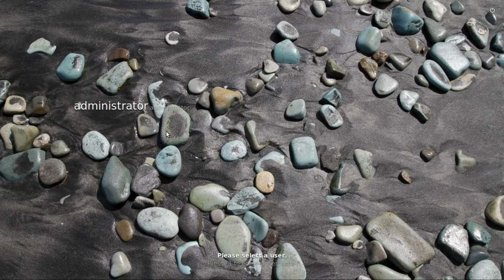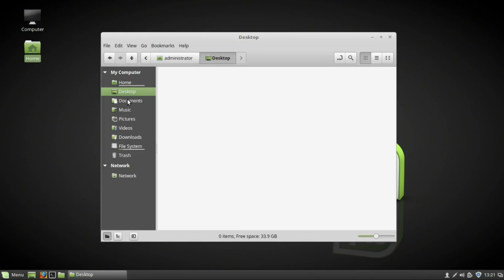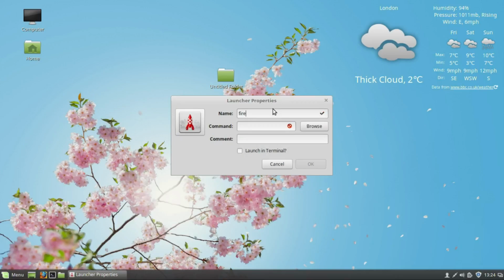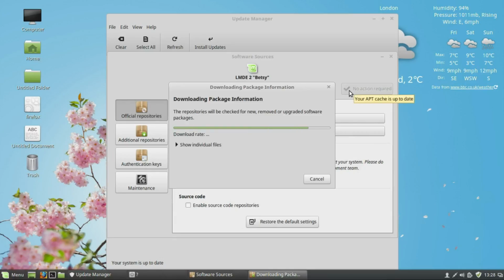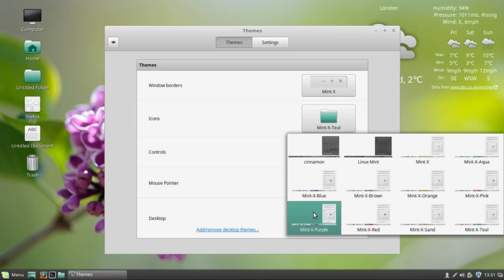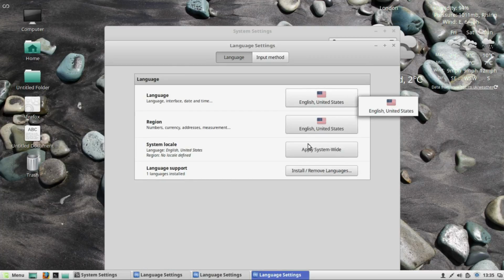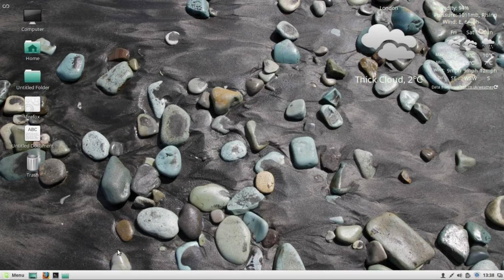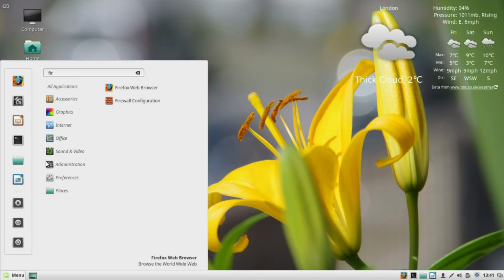LMDE 2 Betsy Beta 2 - Rough and Uncut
This is a look at LMDE 2 Betsy Beta 2.  The video is rough and uncut and just straight honest.  Enjoy!